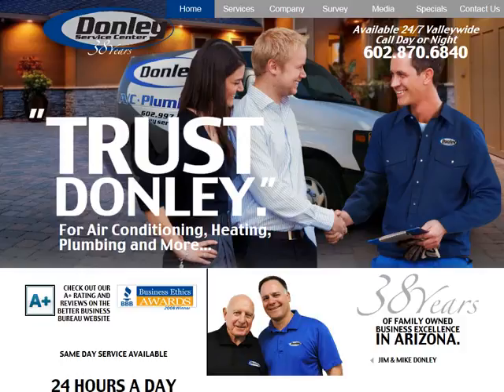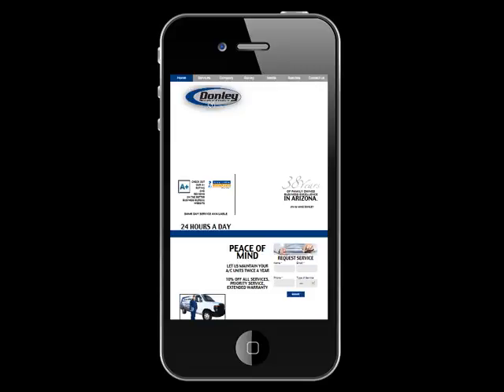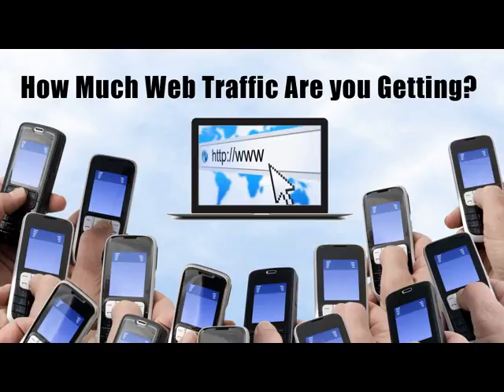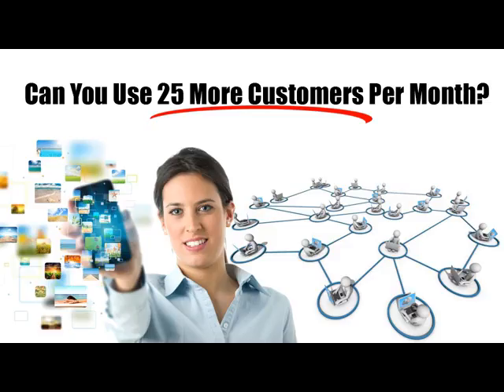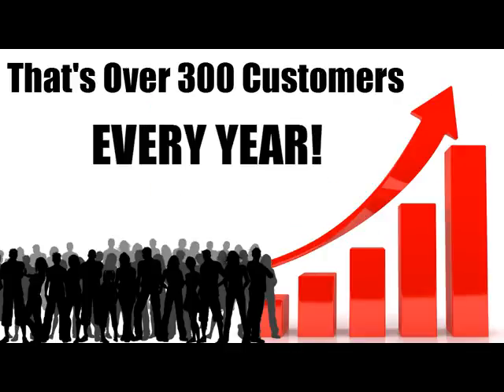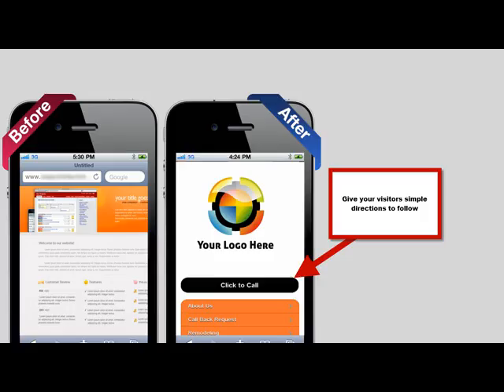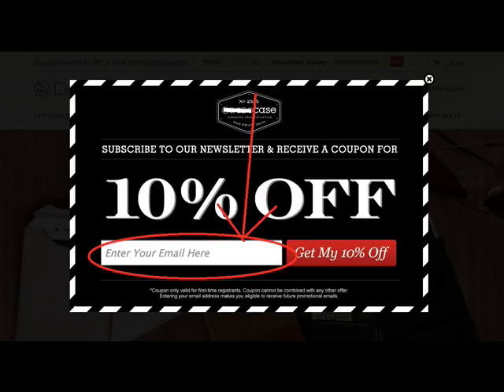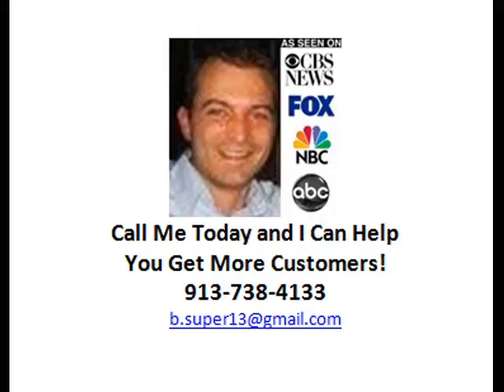Donley Service Center